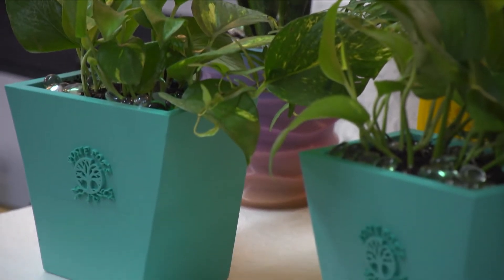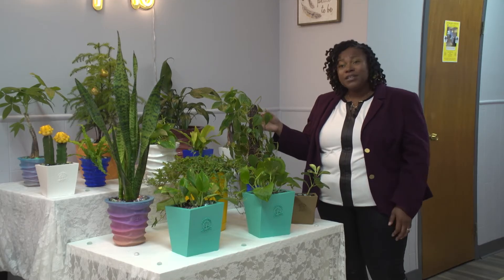St. Louis 3D Printing | Living St. Louis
When a maker of self-watering planters needed to increase production, she turned to a local startup that is making a name for itself in the growing field of 3D printing.